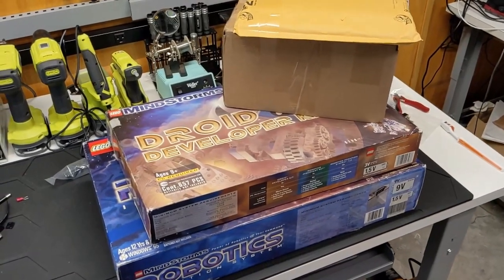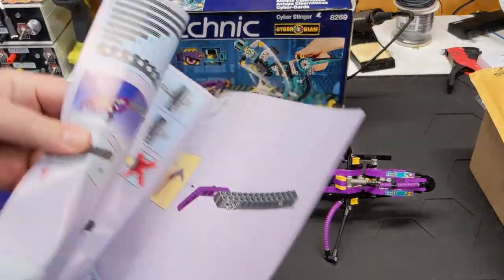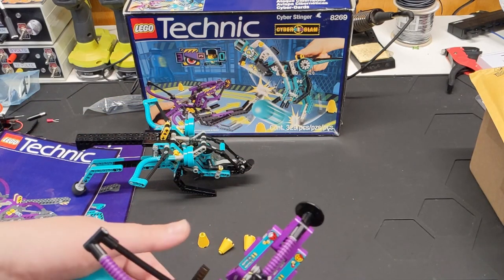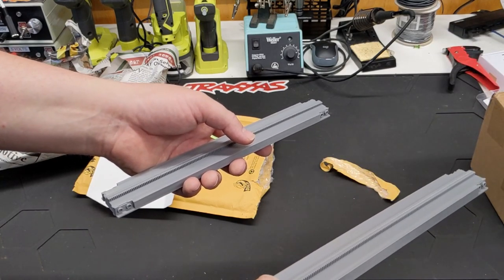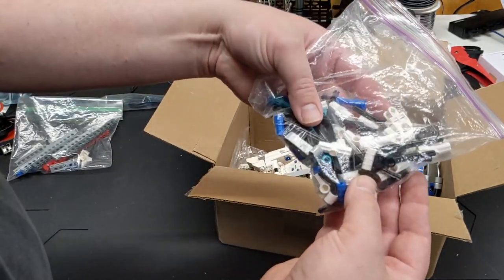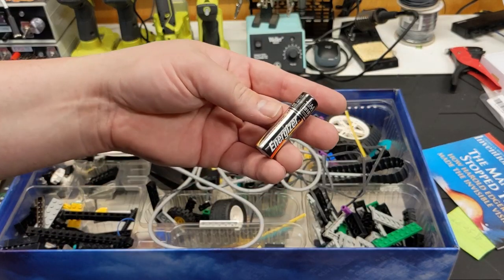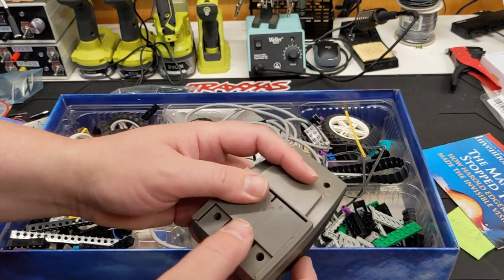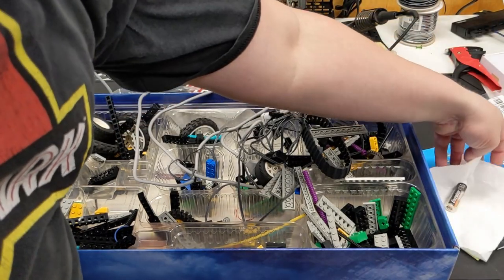Used Lego Haul - Mindstorms and 3d printed monorail tracks July 2022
Another used Lego Mindstorms unboxing.  Just like a box of chocolates, you never know if it's leaked all over the place until you open it...

Today we take another look at the Cyber Strikers set I opened last during the last haul, open some 3d printed Lego monorail tracks from eBay, two Droid Developer kits and last but not least a robotics invention system set... Quite a surprise in that one...

00:00 Introduction
00:32 Cyber Strikers Update
01:57 3d printed lego monorail tracks from eBay
04:05 Droid Developer Kits
07:56 Robotics Invention System
12:01 eeewwwwww!